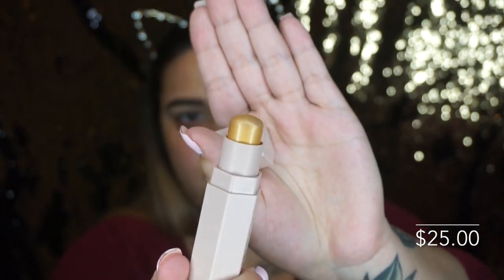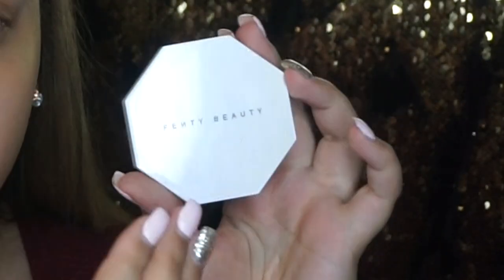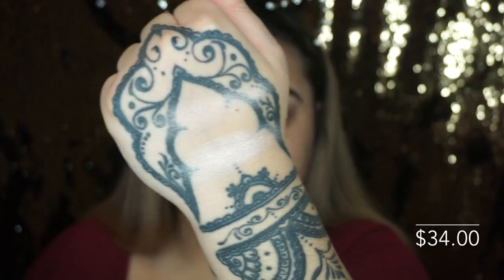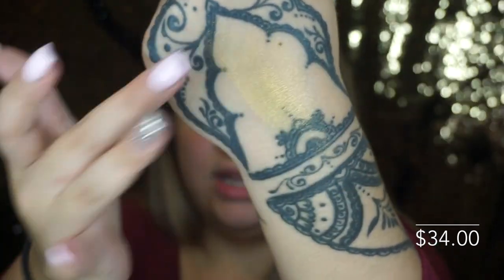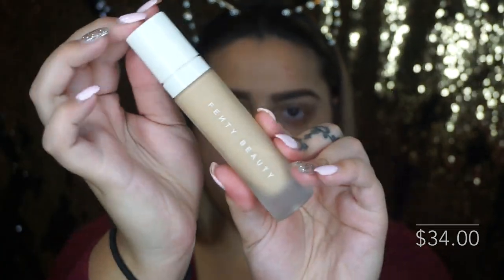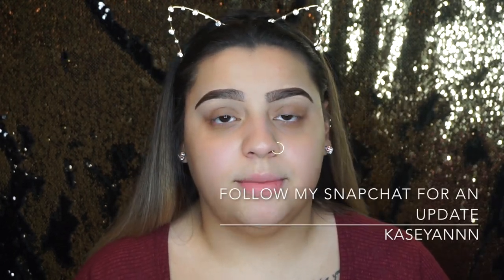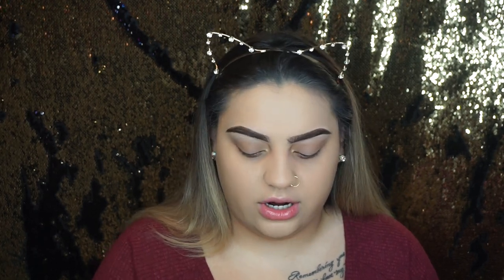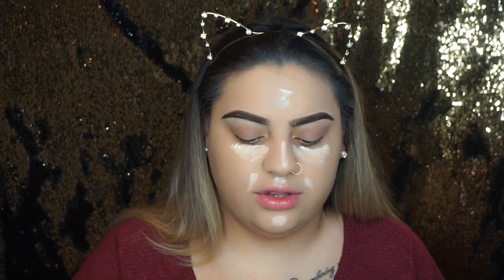FENTY BEAUTY REVIEW + SWATCHES | WORTH THE HYPE??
Hiiiiiiiii guys!! Im BACK with another video!

 ↓ SOCIAL MEDIA HANDLES  ↓

makeupbykasey_

makeupbykasey_

Kaseyannn

♡Intro done by @michael.ny on Instagram

LIP COMBO↓
@jnovacollection "Cinnamon"
Nyx Cosmetics "Nude Beige" lip liner
Kylie Cosmetics "Koko K" lip liner

Lashes↓
@blinkluxury_lashes "Holly"